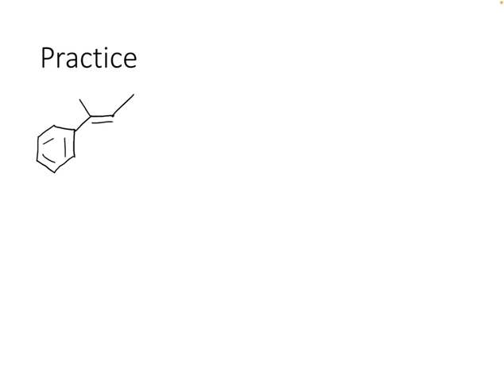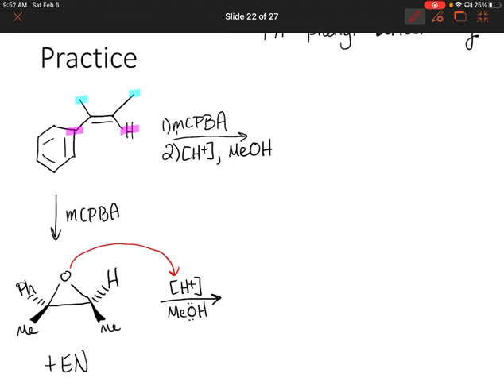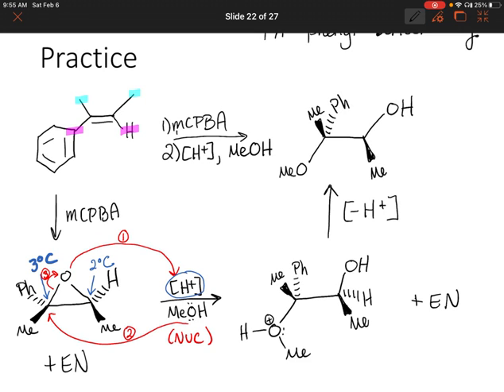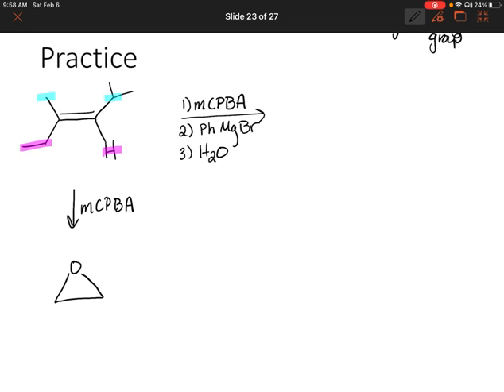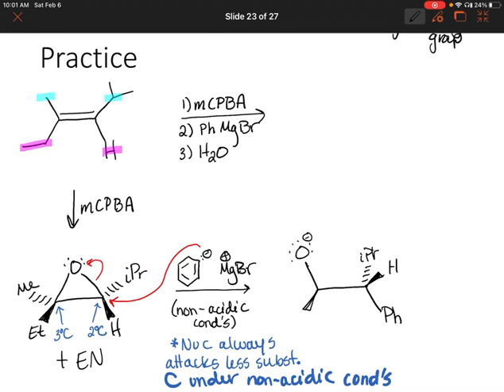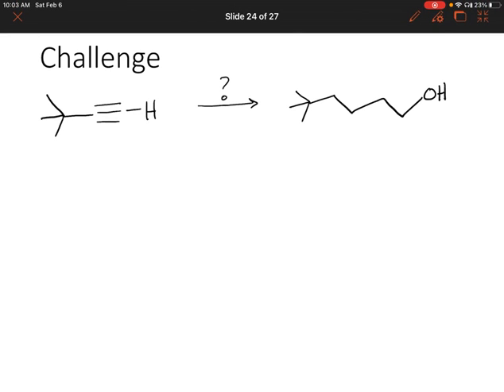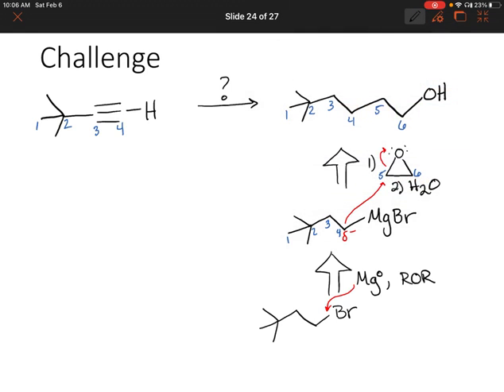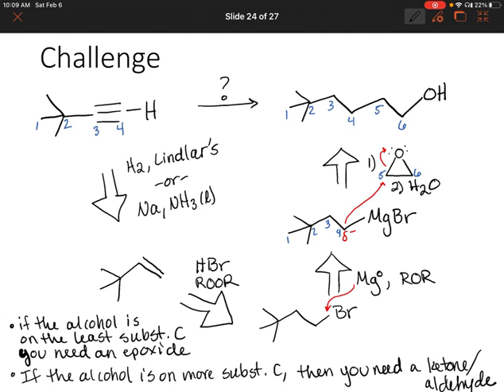TCC CHEM& 262 Epoxide Practice Problems